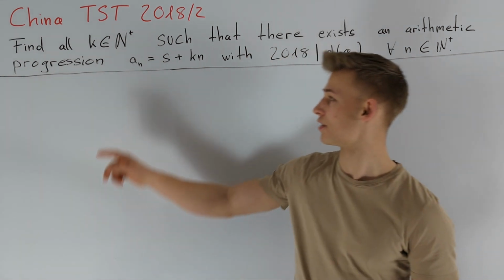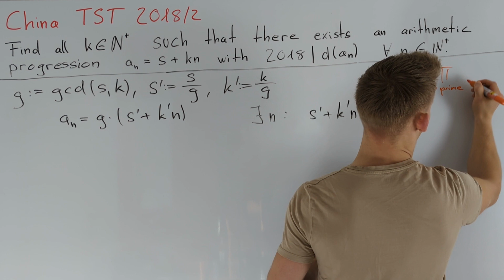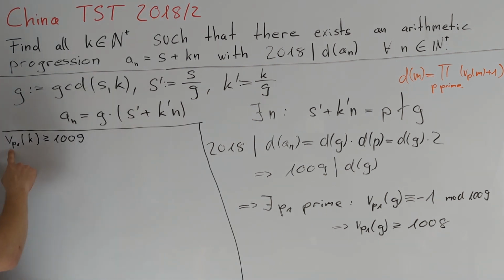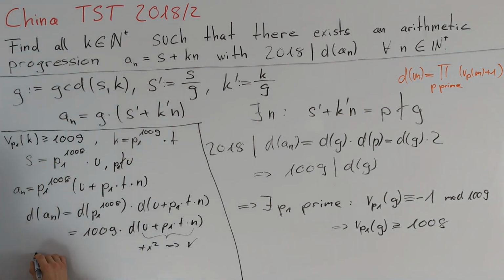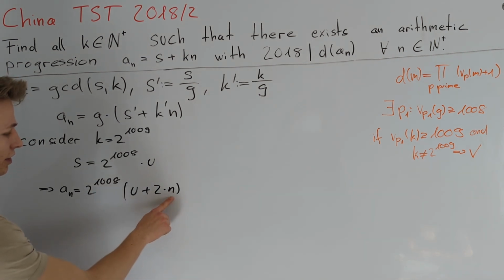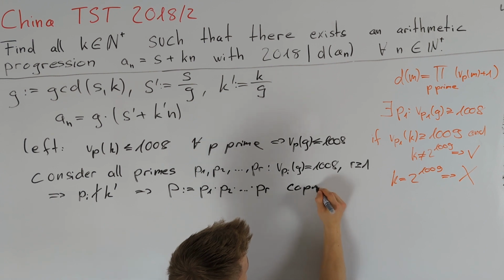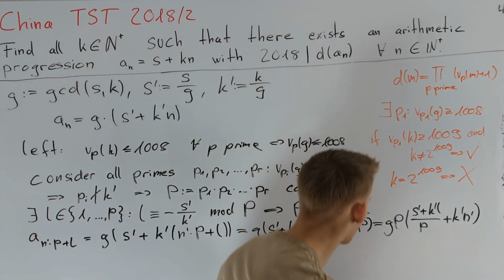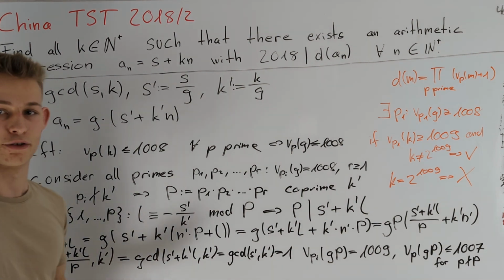Number of divisors in an arithmetic sequence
In this video, we present a solution to China TST 2018/2.

00:00 Problem Statement
00:28 Solution

Wiki links to used statements:
- 00:24
- 01:20

difficulty: 11